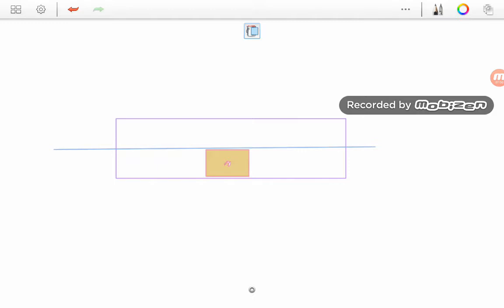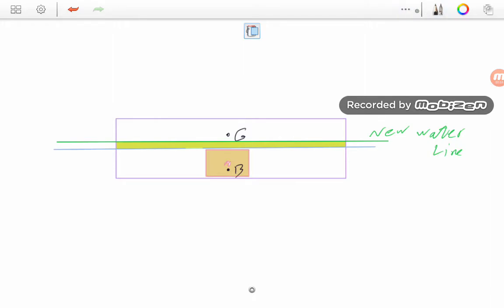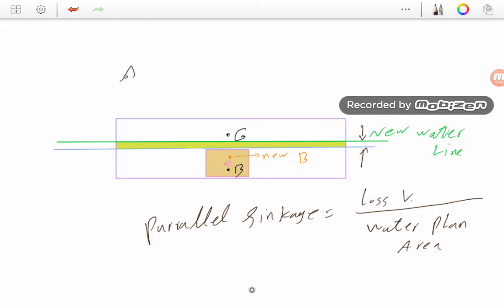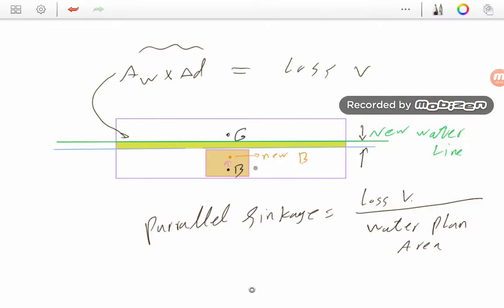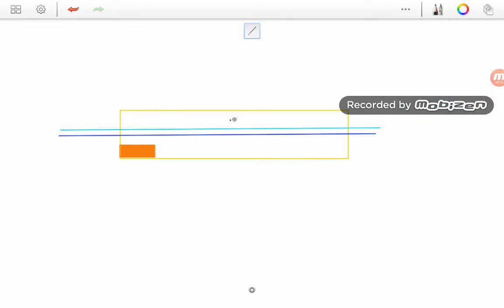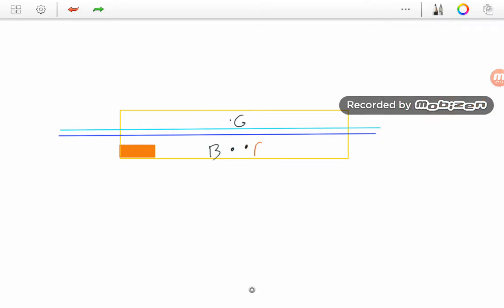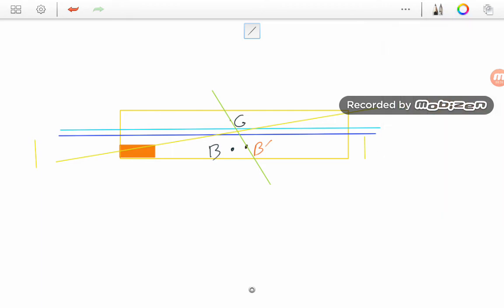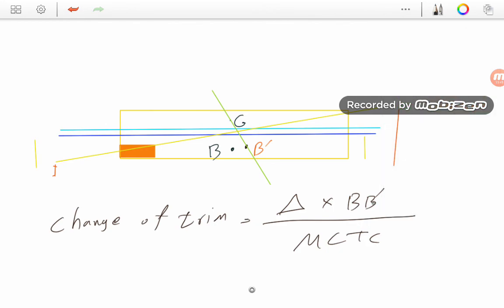Bilging 2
Bilging of rectangular barge